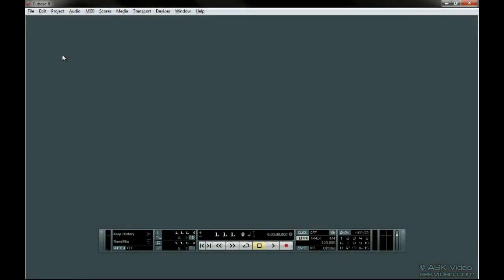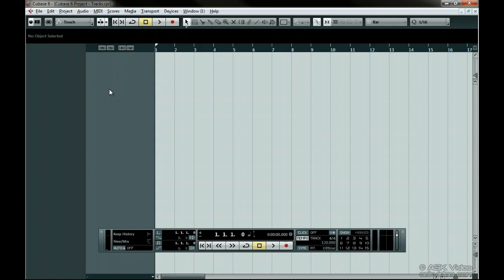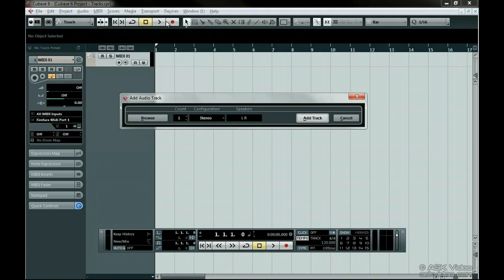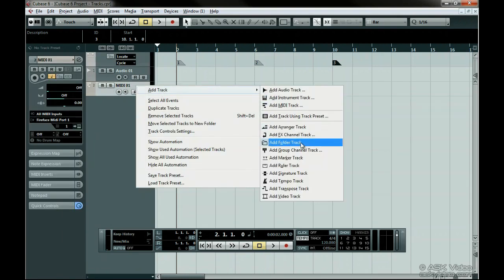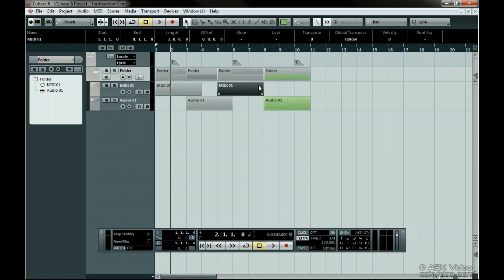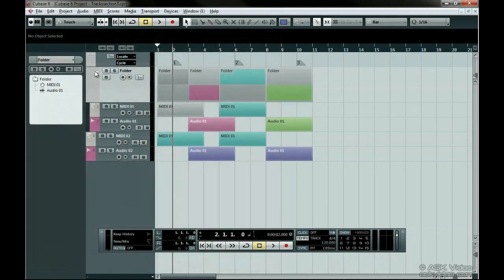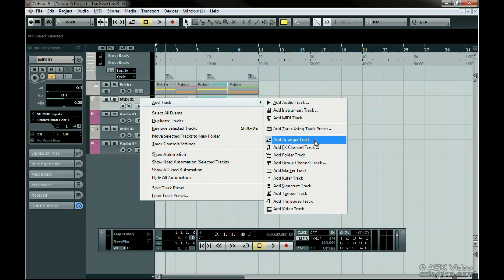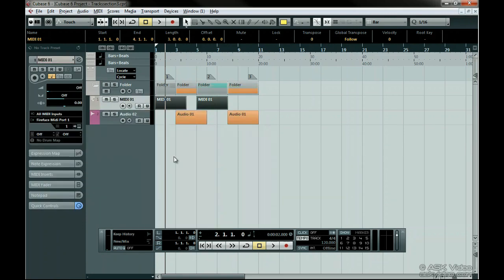4 Tracks (Cubase 6)